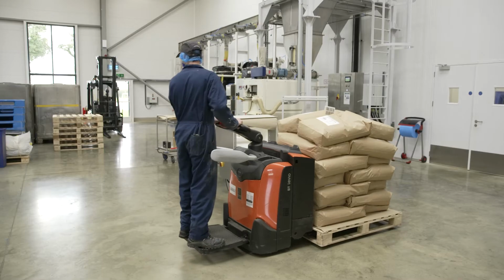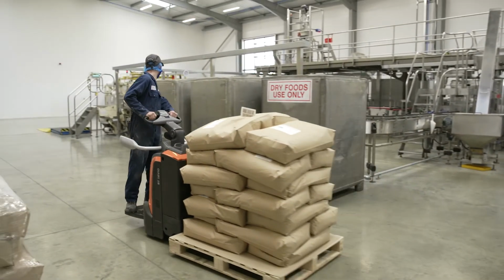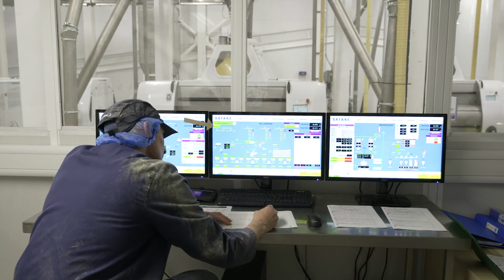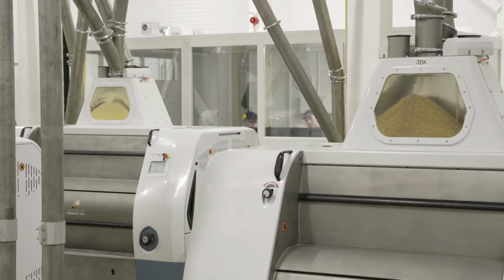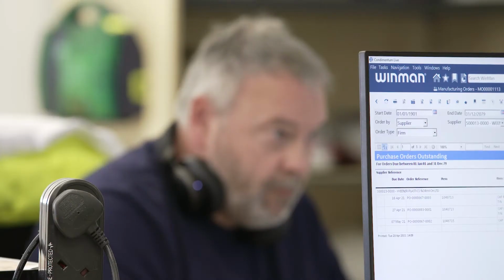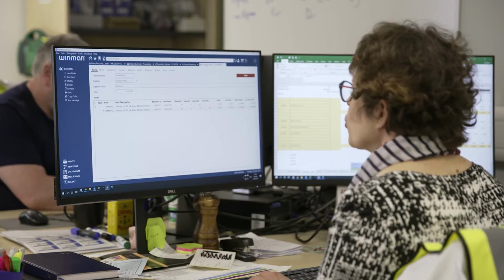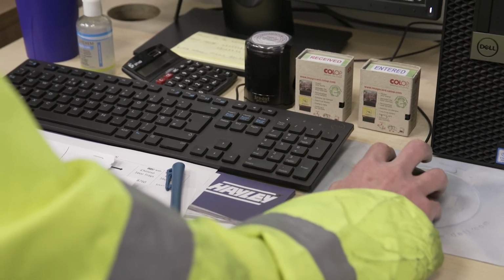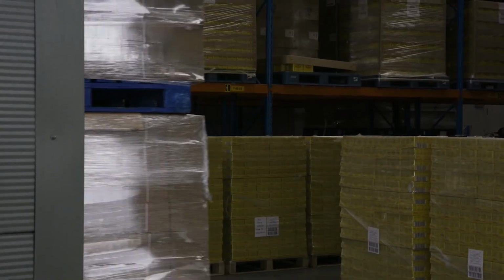Condimentum - WinMan ERP offers streamlined operations & increased productivity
ERP Video Case Study
Stuart Riches, Finance Director at Condimentum, discusses how WinMan ERP Software supports the very specific needs of a food ingredients manufacturer and supports their lean management structure